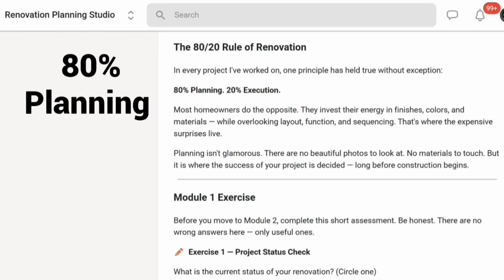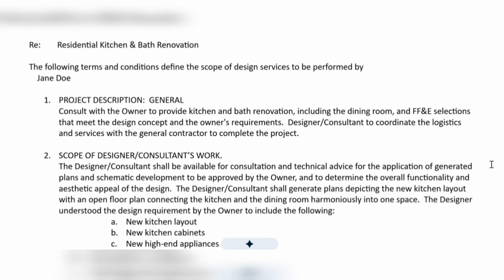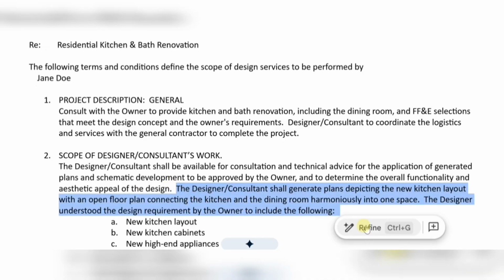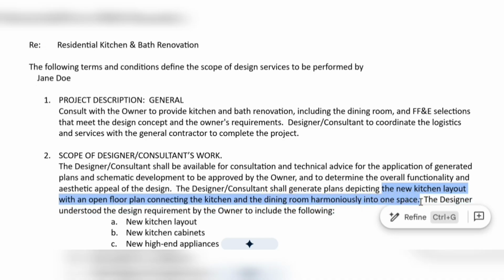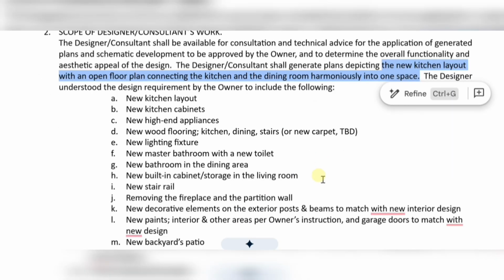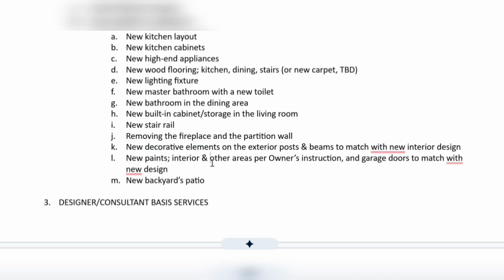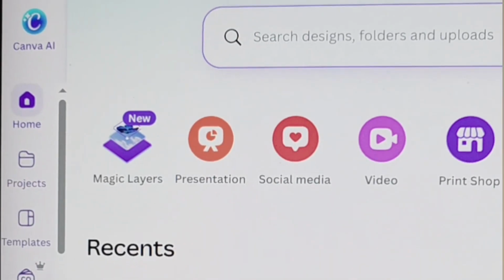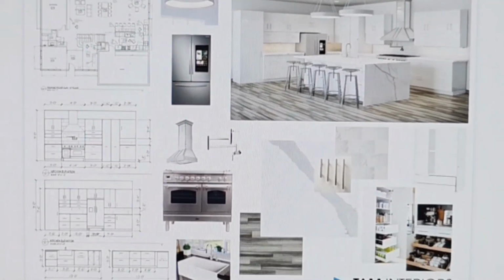A Designer’s Step by Step Guide to Defining Your Renovation Scope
Stop Renovating Backward.

Most homeowners start their renovation the wrong way—and it ends up costing them thousands of dollars in change orders, delays, and unnecessary stress.

After 16 years as an interior designer and construction project manager, I've seen one mistake repeated over and over again:

Homeowners renovate backward.

In this video, I'll show you the exact framework I use to help homeowners define their renovation scope before construction begins, so you can avoid costly mistakes and plan your project with confidence.

⏱️ Video Chapters

00:00 Stop Renovating Backward – Introduction

00:52 Why Most Renovations Go Over Budget

01:45 The 80% Planning. 20% Construction. Framework

02:45 Why Defining Your Scope Comes First

03:20 Step 1: Define Your Renovation Scope

06:10 Step 2: Establish Your Must-Have Priorities

07:05 Step 3: The Planning Tools Every Homeowner Should Use

08:30 Final Thoughts & What's Coming Next

✅ Why most renovation problems begin before construction starts

✅ My 80% Planning. 20% Construction. framework

✅ How to define your renovation scope like a professional

✅ How to identify your project's must-have priorities

✅ The planning tools I recommend to organize your renovation before spending money

Planning your renovation isn't about making your home look beautiful.

It's about making the right decisions in the right order.

Beautiful finishes don't fix poor planning.

If you're planning a kitchen remodel, bathroom renovation, home addition, or whole-home renovation, this video will help you build a solid foundation before the first wall comes down.

🚀 Join the Renovation Planning Studio

Learn how to plan your renovation like a professional, avoid costly mistakes, and connect with homeowners who are planning smarter—not renovating backward.

✔ Home Renovation Planning

✔ Kitchen & Bathroom Design

✔ Budget & Timeline Planning

✔ Interior Design Tips

My mission is simple:

Help homeowners stop renovating backward and start planning forward.

About this channel: Renovation Planning Studio provides step-by-step project management frameworks, budgeting checklists, and remodeling strategies for homeowners planning a residential renovation. Learn how to manage contractors, estimate costs, and avoid common timeline pitfalls.